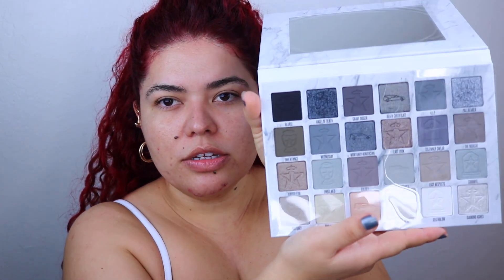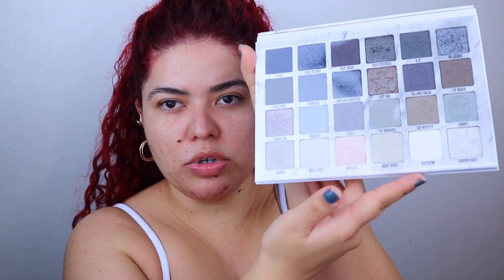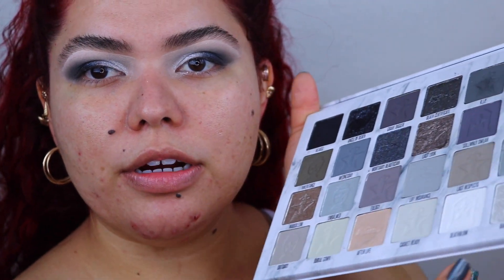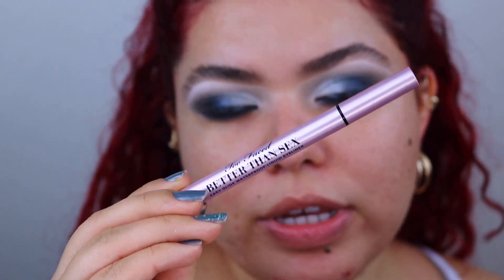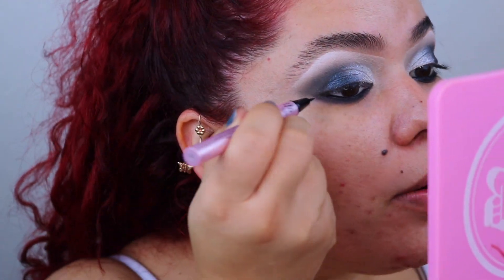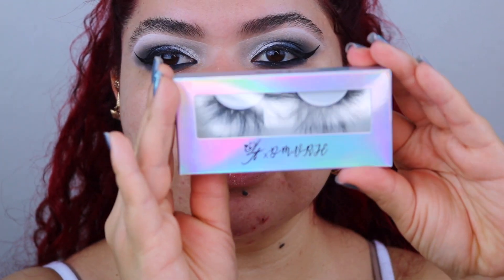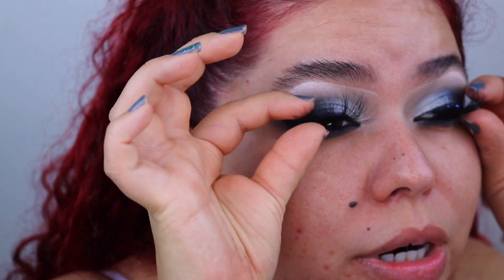FULL FACE MAKEUP LOOK | TESTING OUT NEW PRODUCTS!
What is up HOLLYWOOD STARS!!! Today is going to be a full face of first impressions! I also show you how I created this entire look using the new products.

⭐️ Don't forget to keep shining because you're a star! 💫

💖XoXo💖